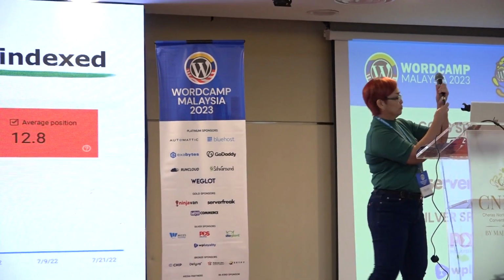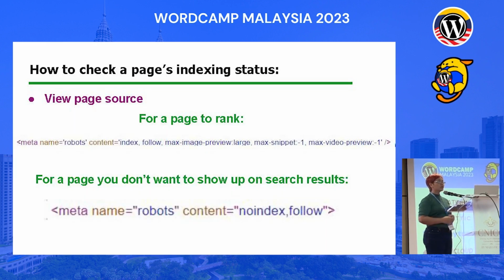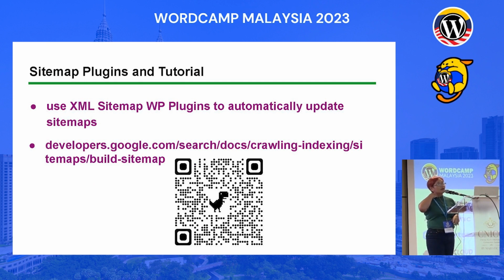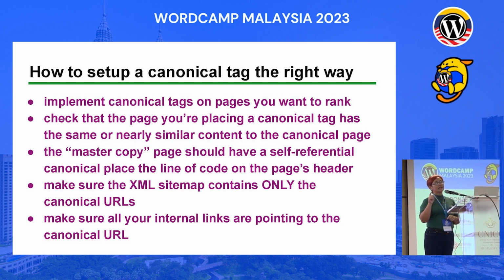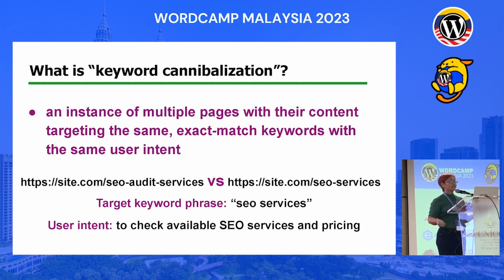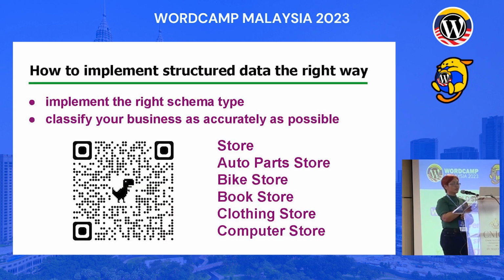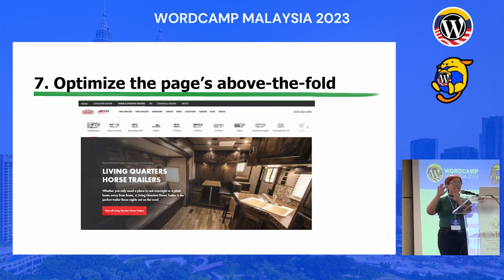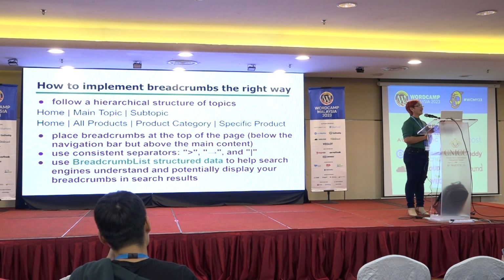Dominate Google Search With These 10 Technical SEO Wins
Technical SEO doesn’t have to be complicated and intimidating. These 10 actionable but oft-overlooked technical SEO fixes have proven to skyrocket a page’s ranking on Google search and will ensure visibility in the new Search Generative Experience(Google SGE).

Outline:

I. 10 Technical SEO Techniques That Boost Page Rankings

• Each winning tip will be described for:

A. What It Is

B. Why It’s Important

C. How to Do It The Right Way

II. Technical SEO Case Studies

• Low-Hanging Fruits That Increased Page Rankings From 0 to No. 1 on Google

III. Recommended WordPress Plugins

IV. Leveraging Technical SEO for the new Google Search Generative ExperiencePresentation Slides »